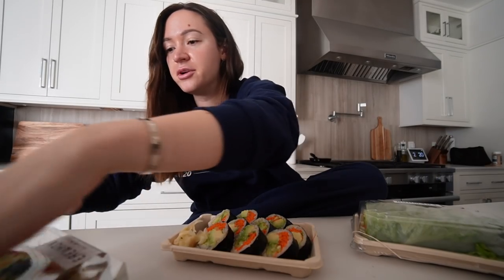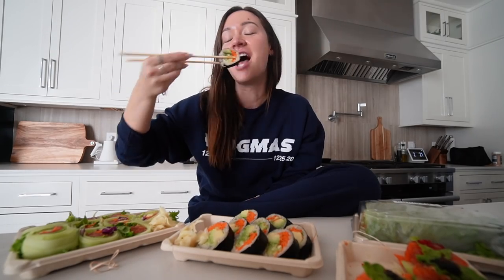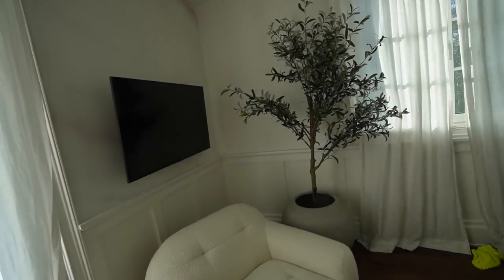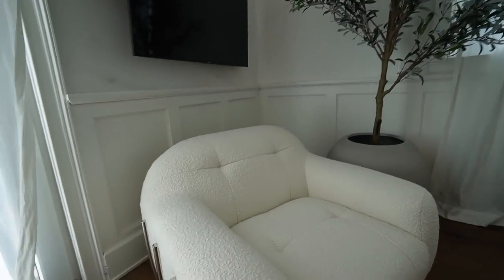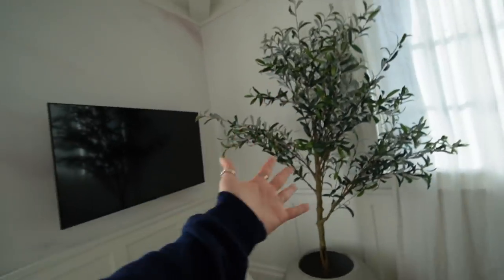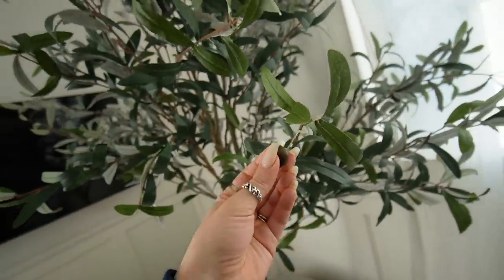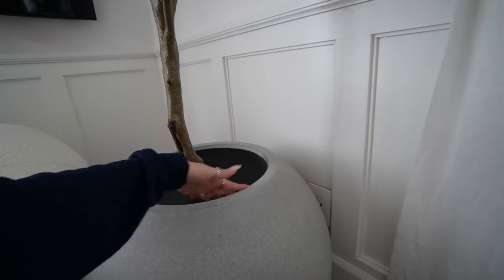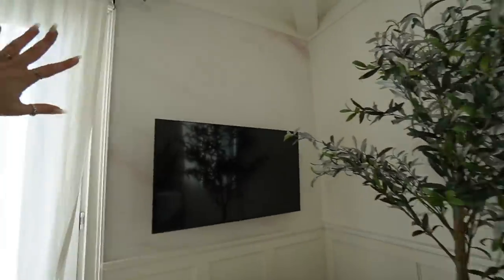New Bedroom Furniture: CB2, West Elm!! Vlogmas Day 16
We finally got some new bedroom furniture from Cb2 and West Elm!! omg it's taken forever but there's progress! Sadly no bed yet hahaha happy vlogmas day 16! xo -Alisha Marie
Twitter: @AlishaMarie + Instagram: @Alisha
Chloe's Instagram: @itsmechloemae